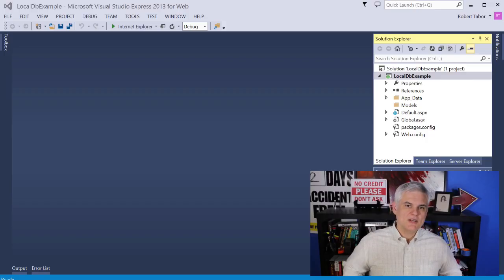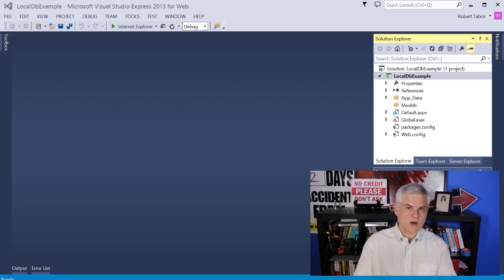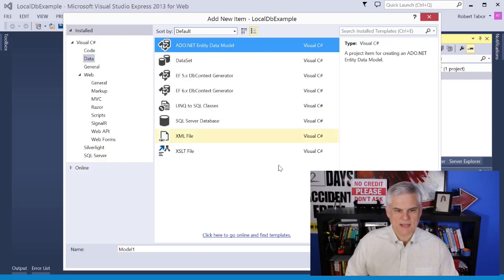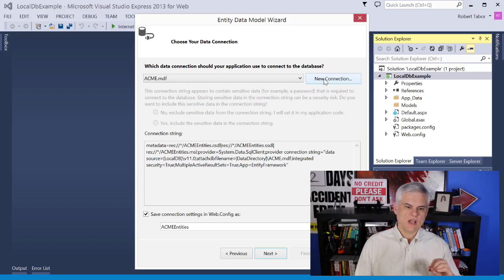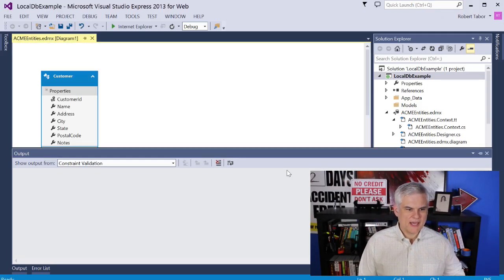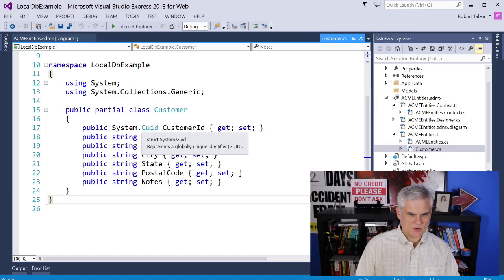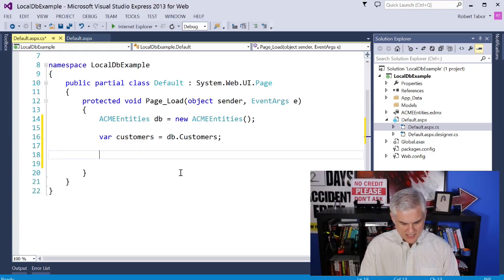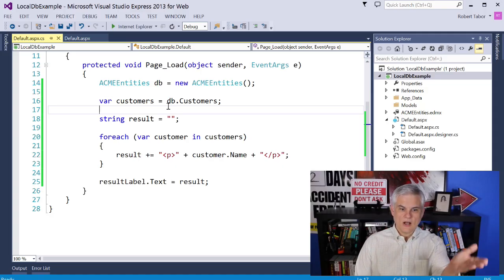C# Fundamentals via ASP.NET Web Applications - Lesson 60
Lesson 60 - Creating an Entity Data Model in Visual Studio